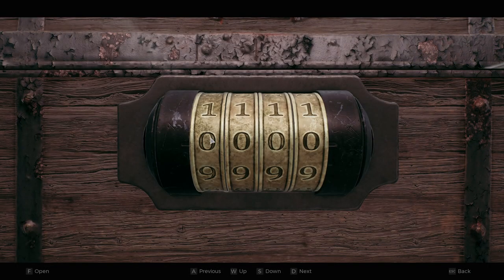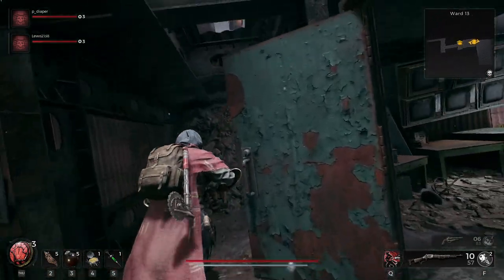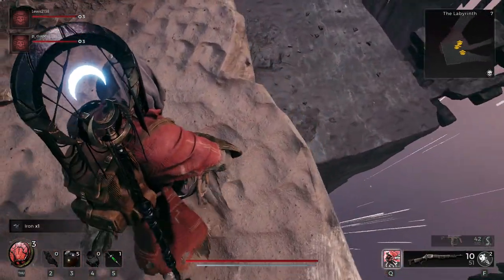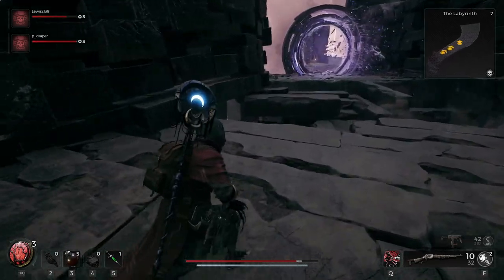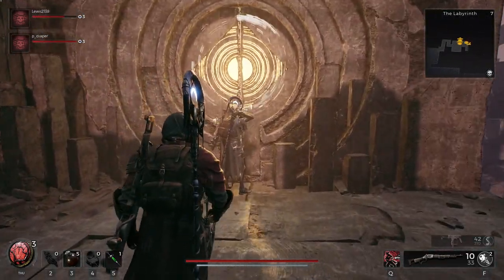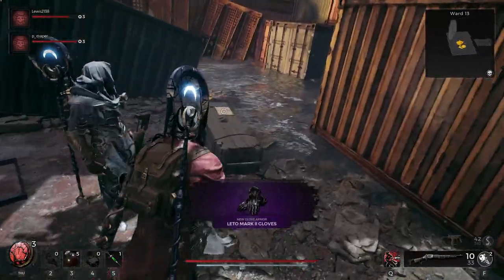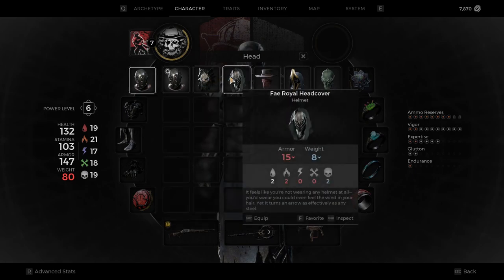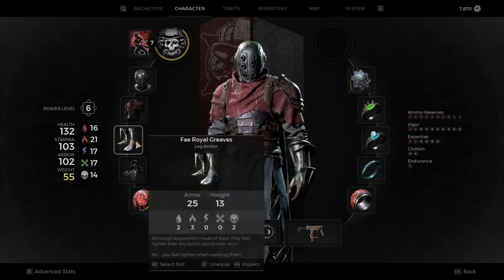Remnant 2 SECRET WEAPON You Need to Get EARLY! Remnant 2 Tips and Tricks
Remnant 2 SECRET WEAPON You Need to Get EARLY! Remnant 2 Tips and Tricks. In this video we are taking a look at how you get a secret weapon which is available quite early in Remnant 2. This weapon is the Chicago Typewriter and where you get it from is also a really heavy armor set that will make you fat roll or dolphin dive but it has some good resistances and a really high armor value.

This Remnant 2 secret weapon is one you'll use often when you obtain it although I recommend upgrading it quite a bit because the damage is quite low per round. It holds an 80 round mag and at base deals 10 damage per shot. We have more Remnant 2 tips coming soon as there is a lot of depth in this game, multiple worlds to explore and way more secrets to uncover. Let me know your thoughts about Remnant 2 in the comments below :D